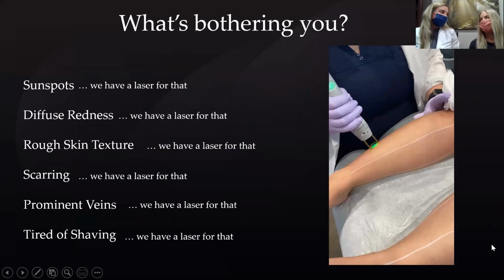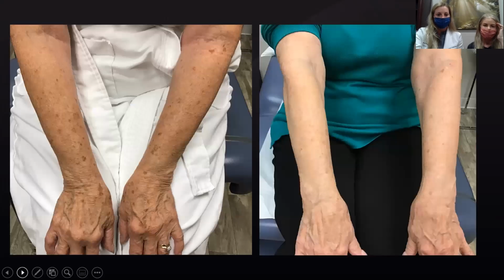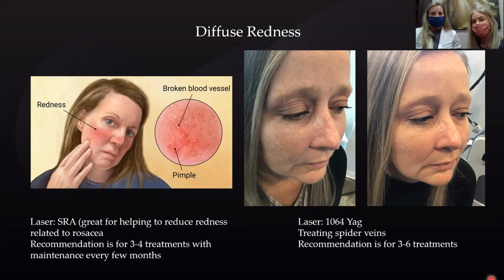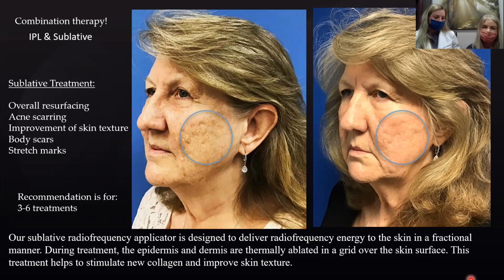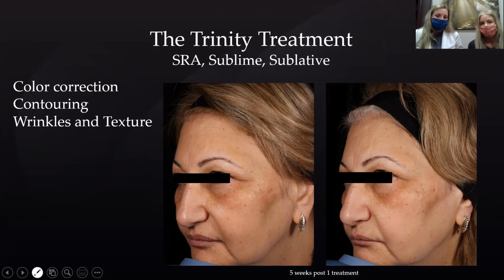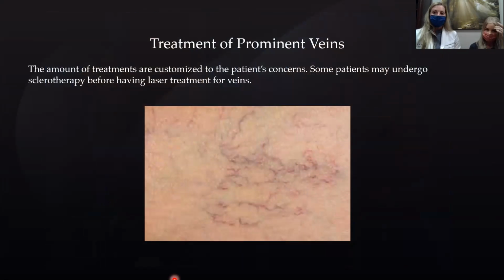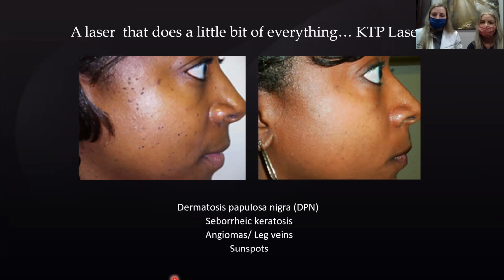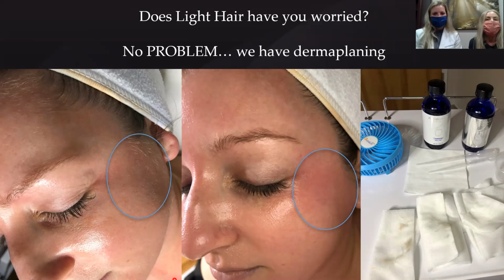Cosmetic Lasers Virtual Seminar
Learn more about the variety of cosmetic lasers available a Peninsula Plastic Surgery and Renaissance Med Spa in Salisbury and Millsboro.  Non-invasive skin tightening, minor downtime sun damage treatment, spider vein treatment, laser hair removal and more.